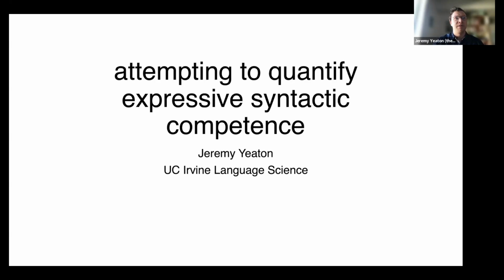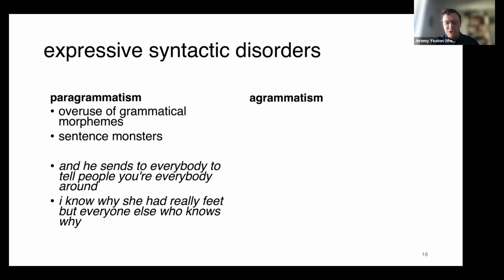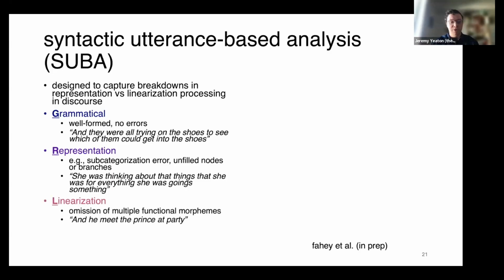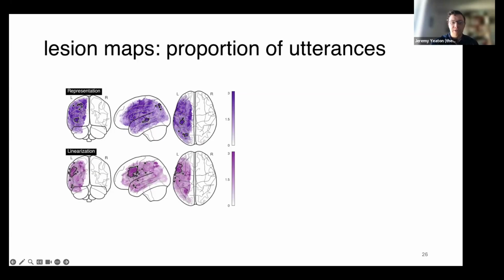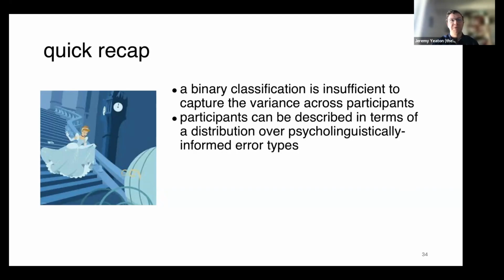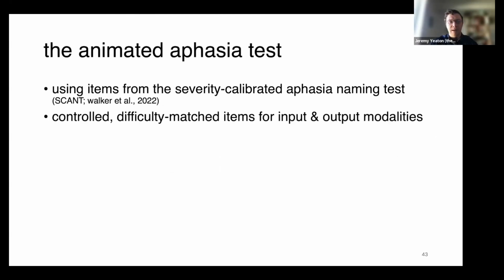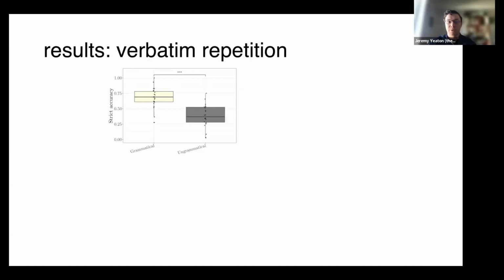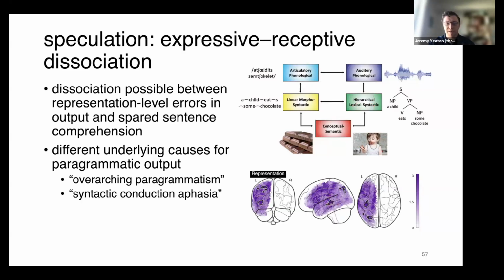"Attempting to quantify expressive syntactic competence", Jeremy Yeaton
Lecture in the C-STAR series, delivered by Jeremy Yeaton (University of California, Irvine) on November 8th, 2024.

Full abstract:
Attempting to quantify expressive syntactic competence

Sentence production is a linguistically challenging task at multiple levels of processing, and yet has been the subject of relatively little research compared to sentence comprehension. In particular, expressive syntactic deficits in aphasia–which result in speakers producing ungrammatical sentences–remain poorly described or understood. As a step in this direction, I will present a novel framework for the analysis of syntactic structure in discourse based on mechanistic psycholinguistic models of sentence production. In a sample of patients with chronic post-stroke aphasia, I will show that this methodology captures quantifiable, neurally meaningful linguistic deficits, above and beyond existing methodologies to characterize syntactic performance. To further advance our understanding of grammatical aspects of sentence production, I will present preliminary data from two novel tasks aimed at assessing expressive syntactic performance, as well as dissociating expressive from receptive syntactic performance.